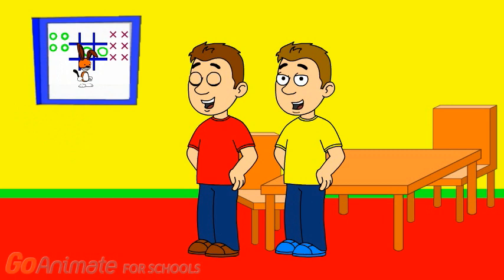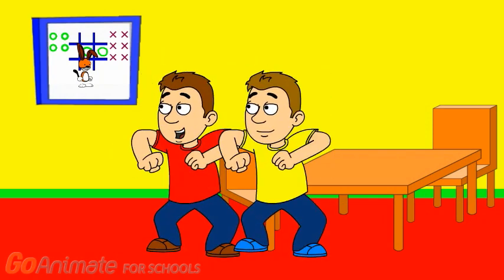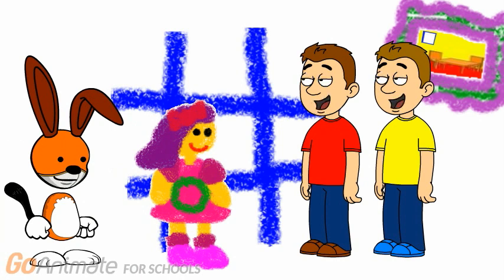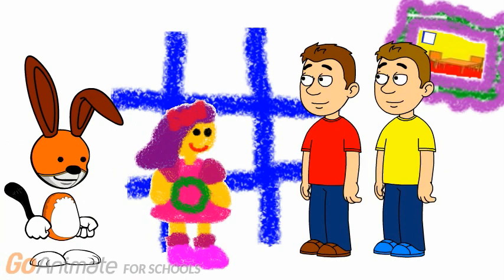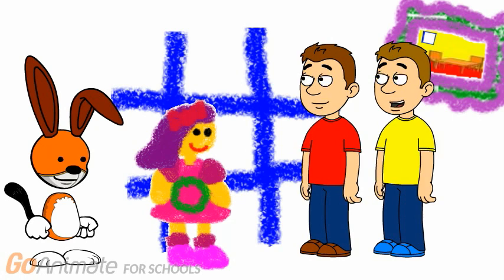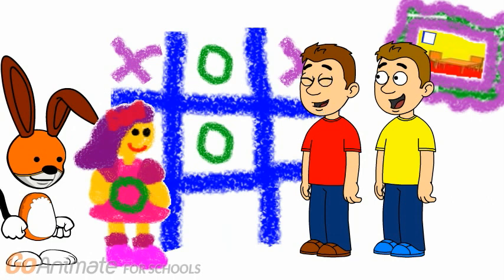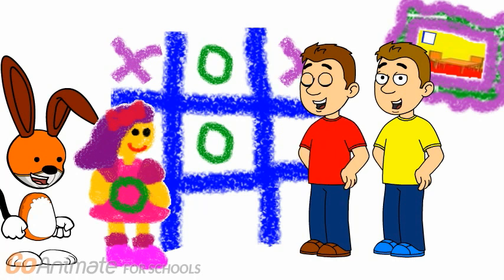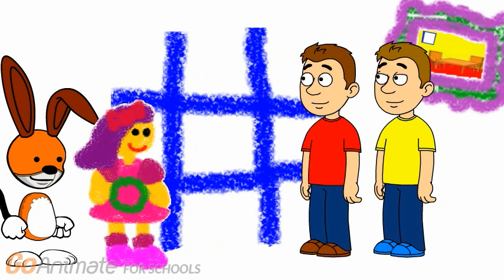kippers clues: s3: what game does kipper want to learn: part 2